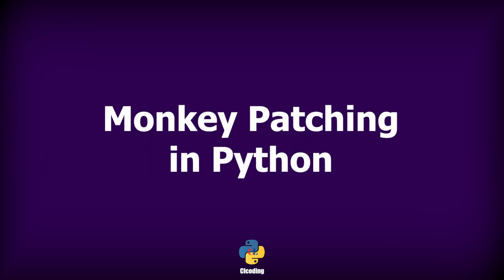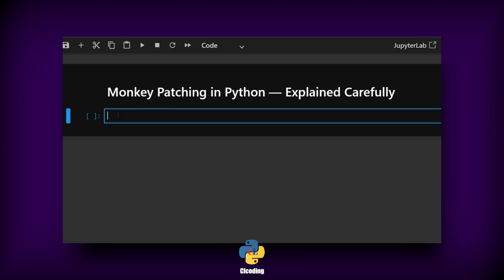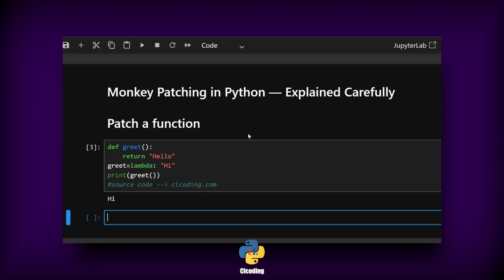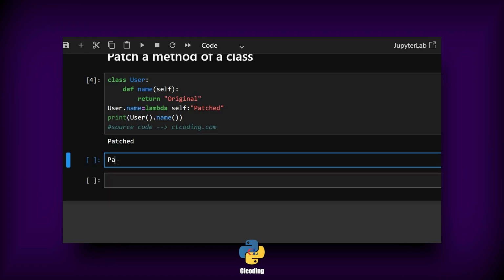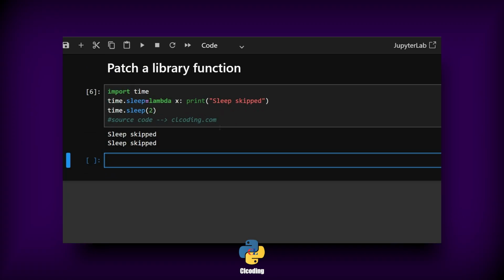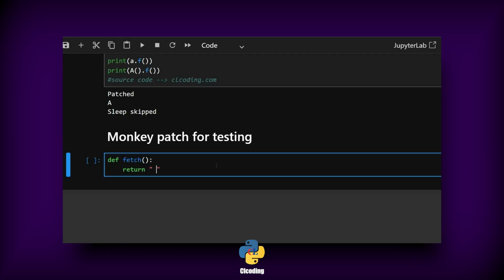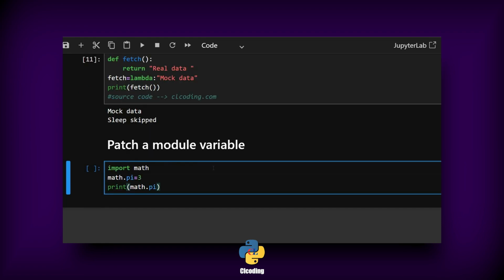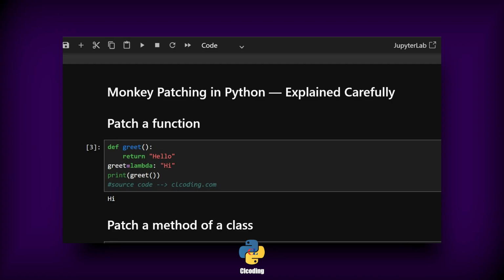Monkey Patching in Python — Explained Carefully